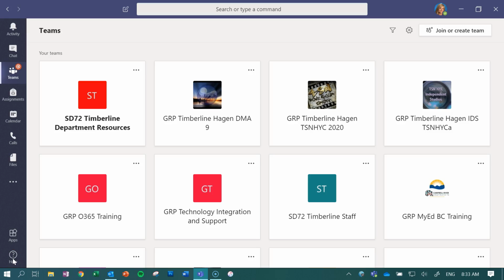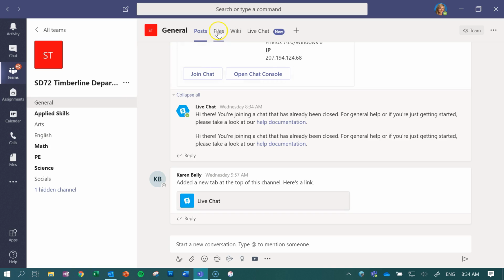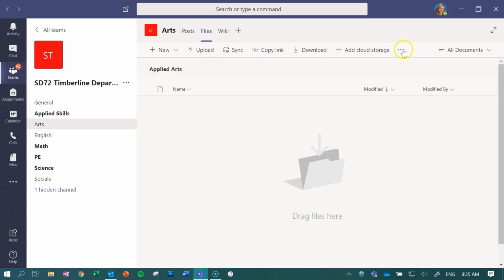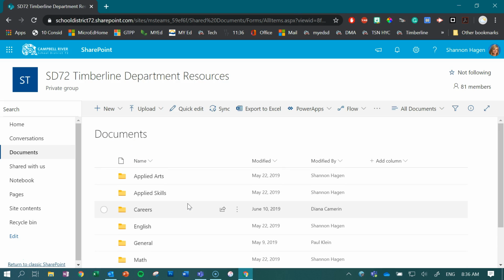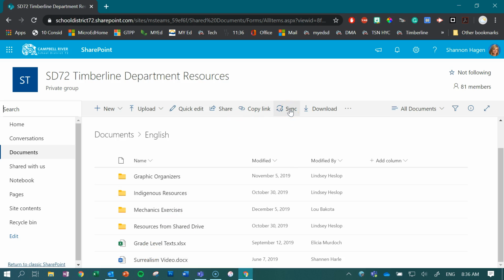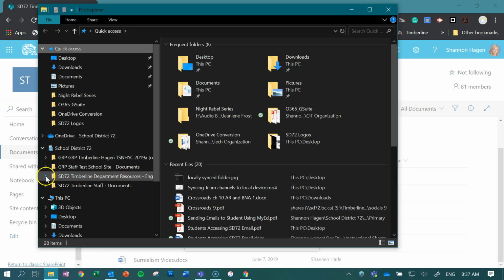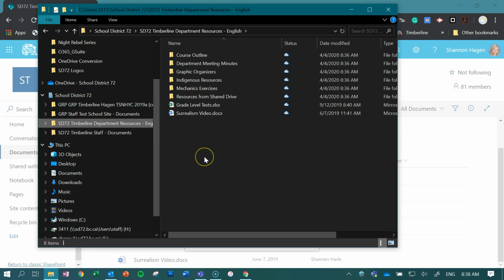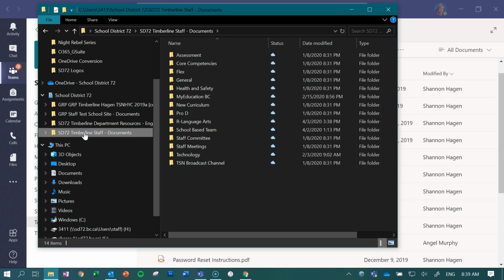Syncing Team Channels to Local Machine high middle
Using the Microsoft Teams sync option to sync ALL  files within channels OR specific files within channels to your local device.